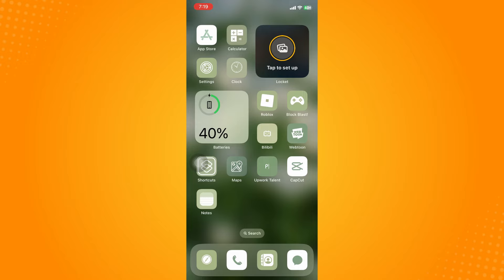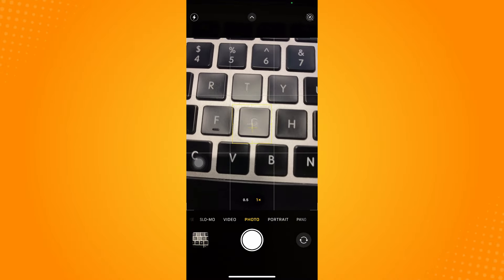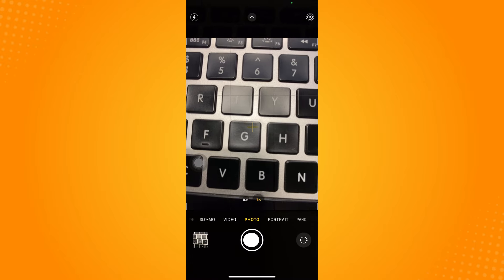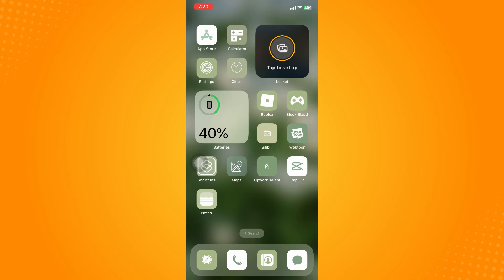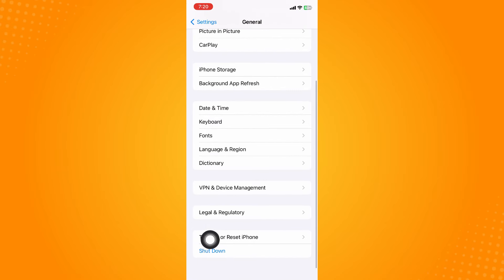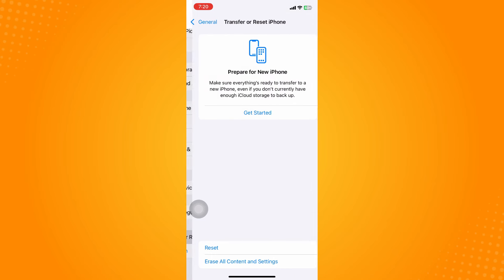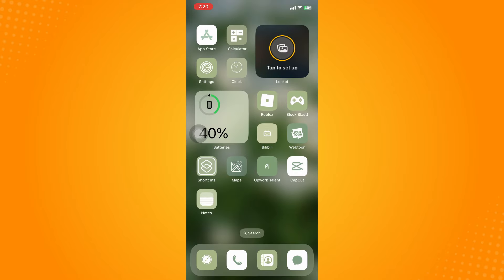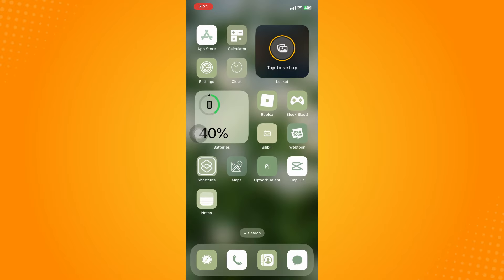How To FIX iPhone Camera Not Focusing (2024)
Learn‎‎‏‏‎ ‎How To FIX iPhone Camera Not Focusing

In this video I will show you‏‏‎ ‎how to fix iphone camera not focusing